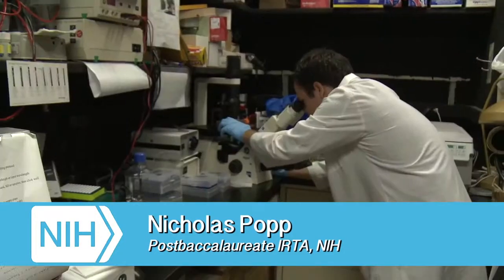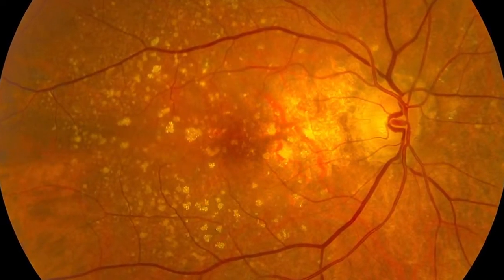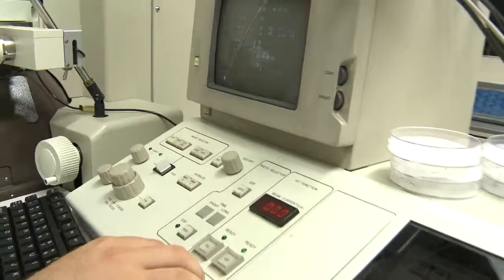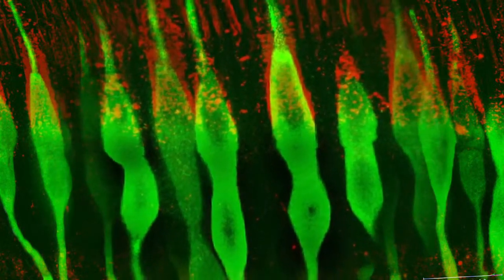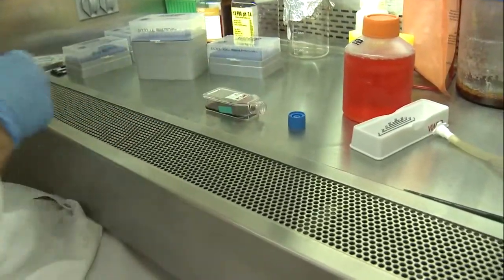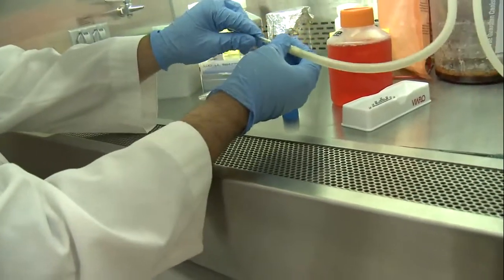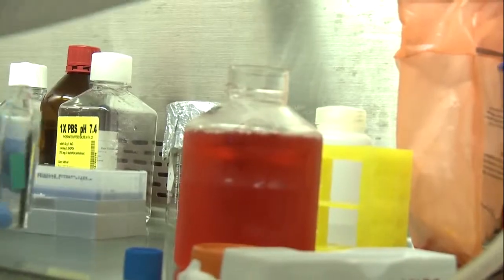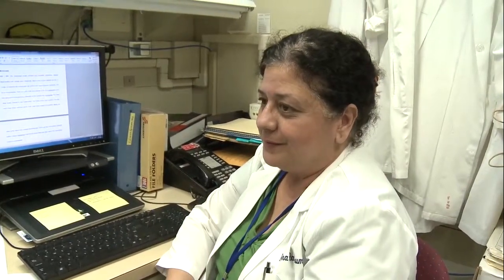NEI-LabTV Profile: Nicholas Popp, Laboratory of Immunology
Post Bacc Researcher talks about his work at NEI.